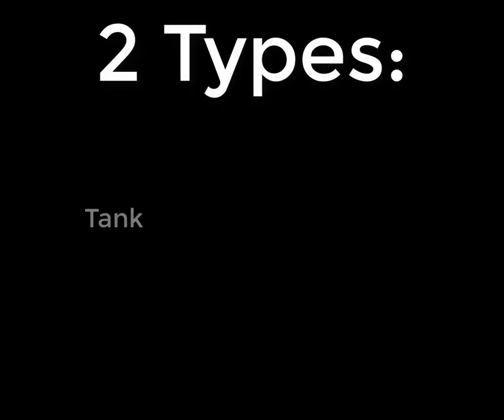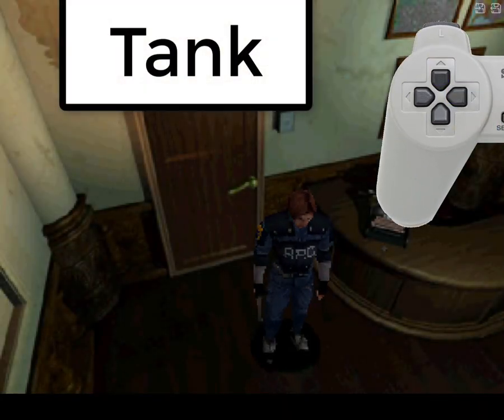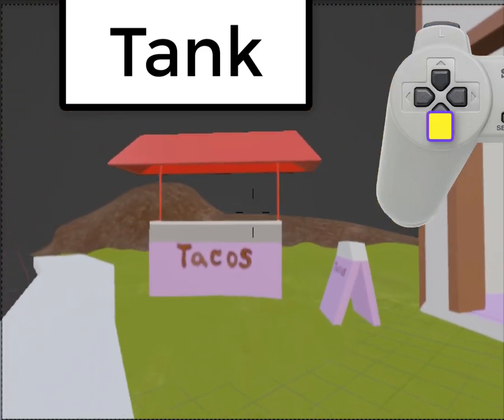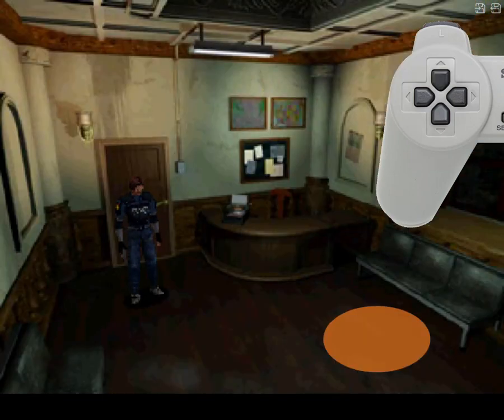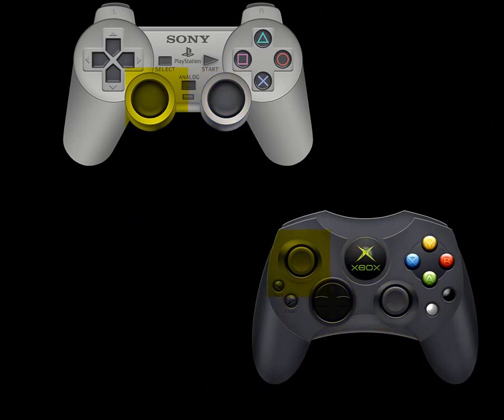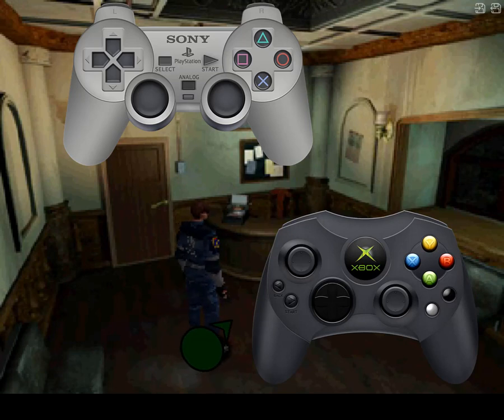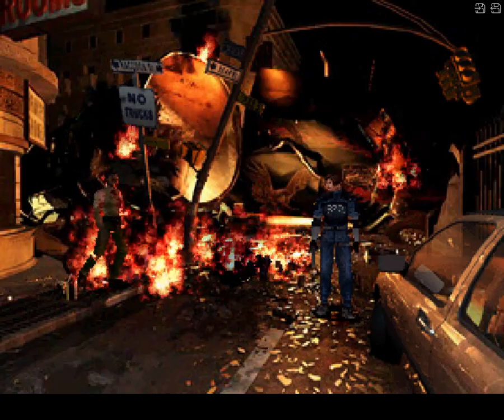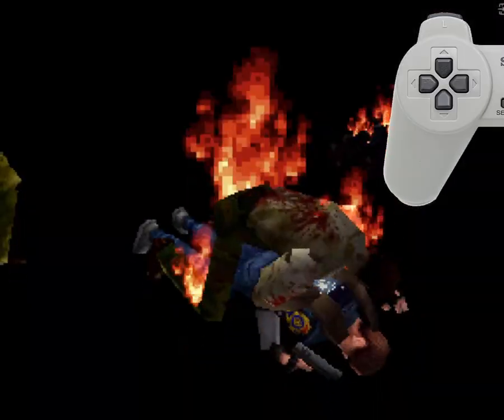Lets Talk about Video Game Controllers... [Short Clip]